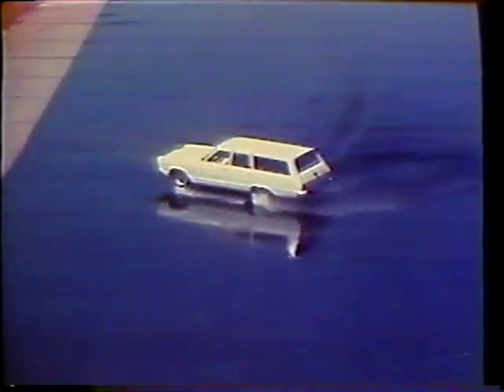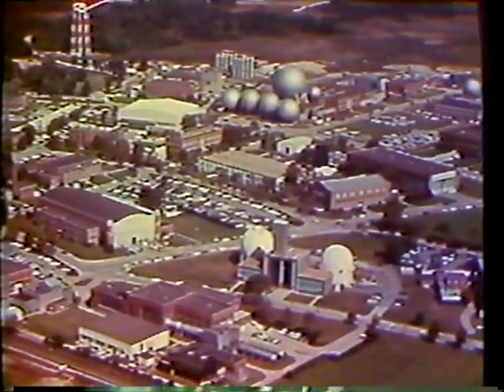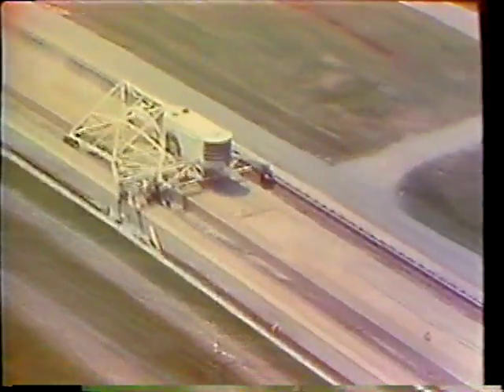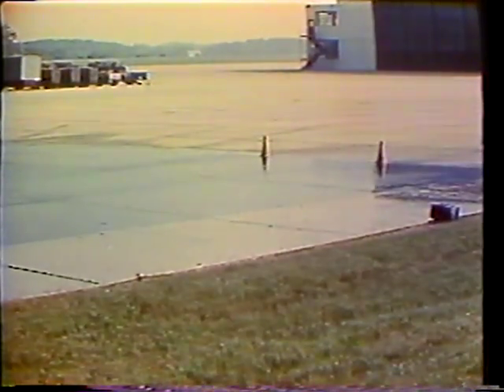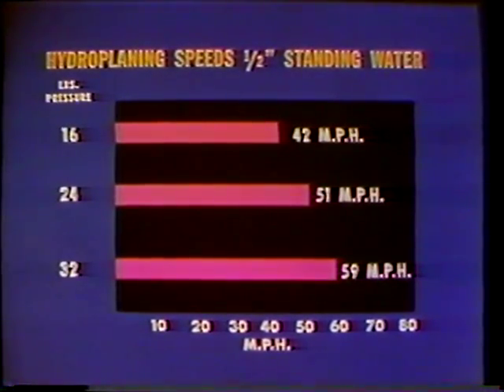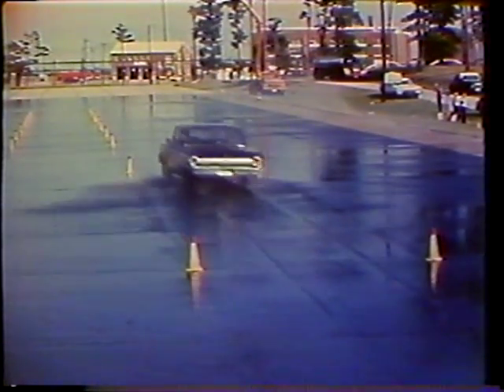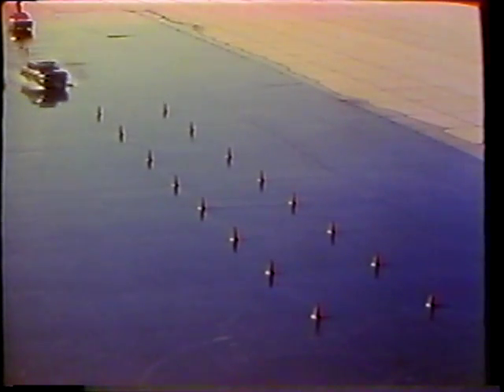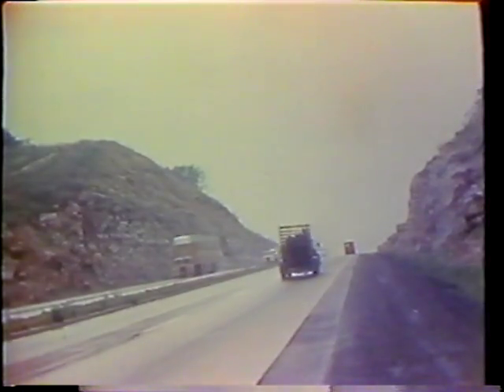Automobile Tire Hydroplaning (1960's)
Automobile Tire Hydroplaning - AVA12925VNB1

The video shows how and why automobile tires lose contact with wet pavements and the relationship between speed, tire wear, and water depth. The dangers of hydroplaning are emphasized. The video was produced jointly with the Bureau of Public Roads.